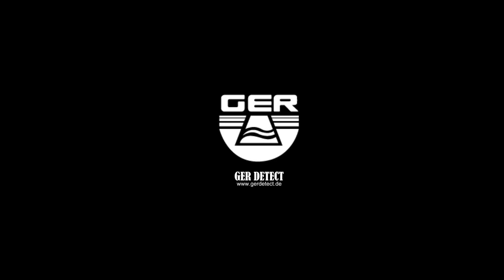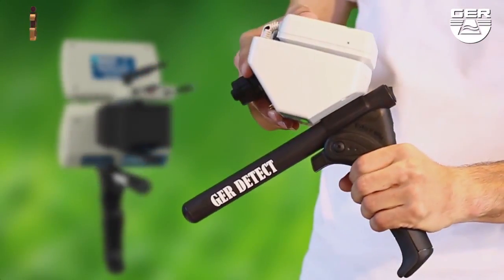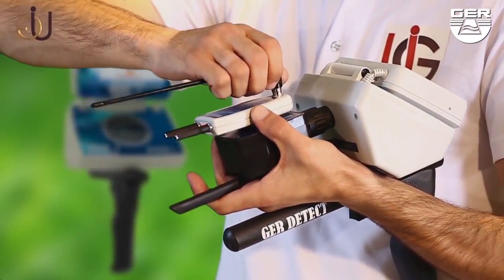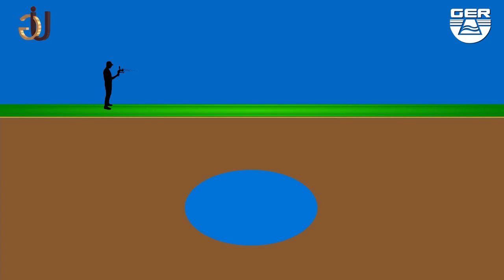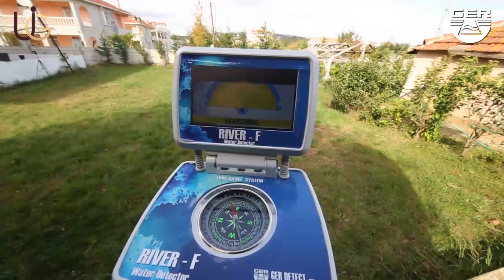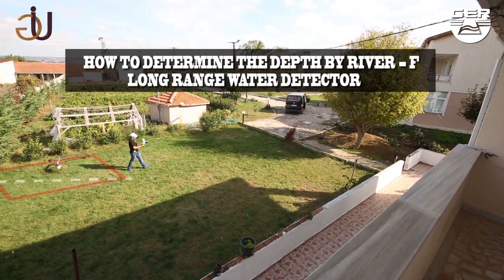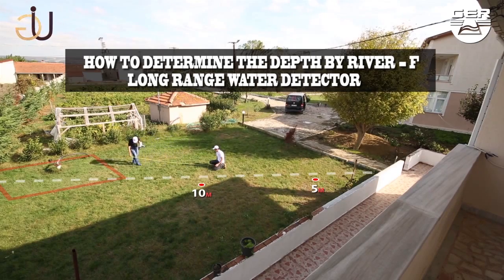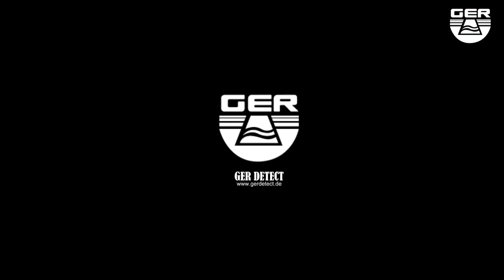underground water finder - River - F Device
RIVER - F - LONG RANGE Water LOCATOR

RIVER - F The first device in the world Detect underground water
with Touch screen With the ability to determine the type of the water
( fresh - salty - Natural )
And the depth of the water Depth up to 1200 m Front Range of 2500 m
The device works on four languages - German - English - French - Arabic